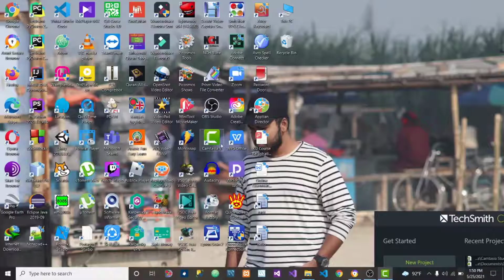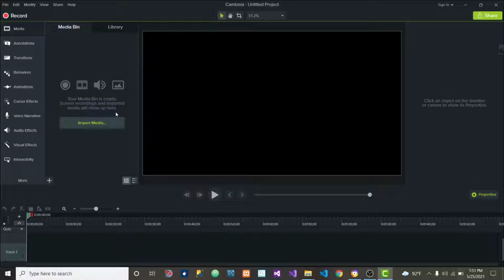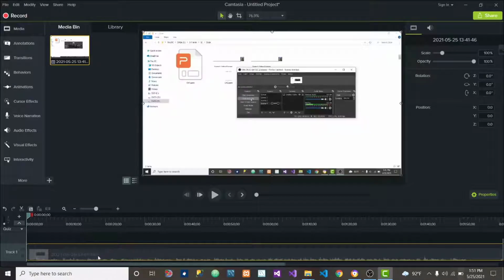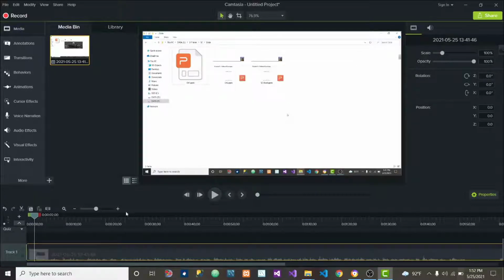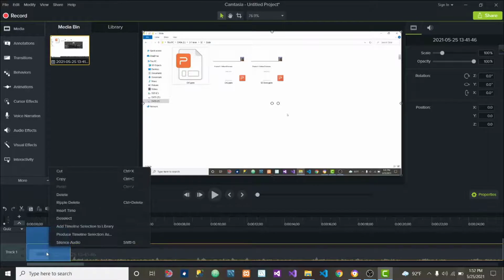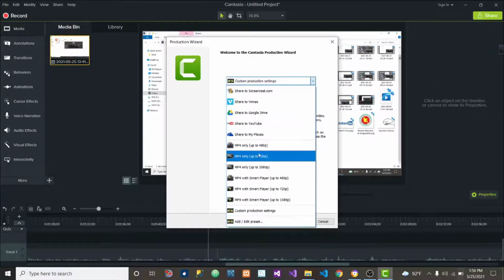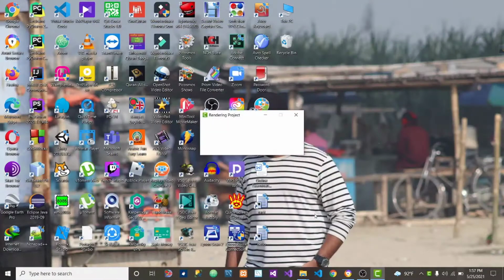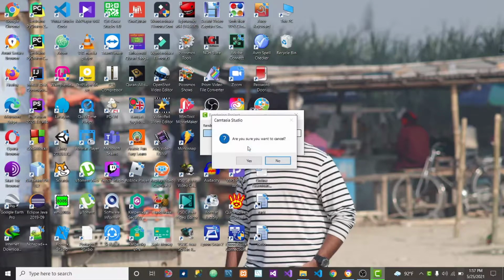How to Cut Video In Camtasia 9 2023 | How to Cut Split Trim Edit Video Scene/Part Camtasia Studio 9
How to Cut Video In Camtasia Studio 9 2023 English Tutorial & You will get Video Editing Bangla Tutorial in our Channel. Learn How to Cut Split Trim Edit Video Scene/Part Camtasia Studio 9 Full Bangla/English Tutorial. How to cut out parts of a video by  Camtasia Studio 9 English Tutorial for Beginners. Video Cut or Trim Split Kaise Kare Camtasia Studio 9 Mein. ক্যামটেসিয়া স্টুডিও ৯ ভিডিও এডিটিং টিউটোরিয়াল. Camtasia Studio 9 Is best video editing software for YouTube Beginners. Please watch our full video.